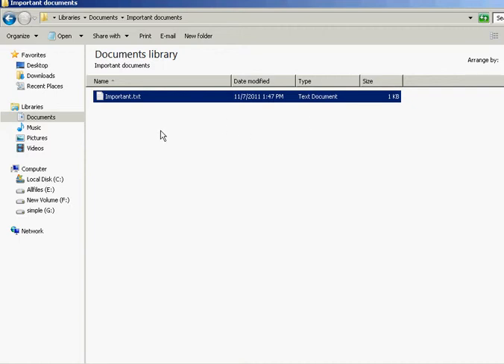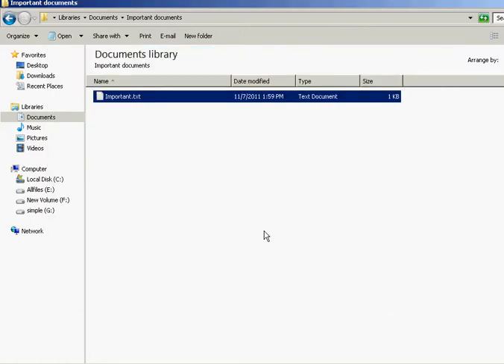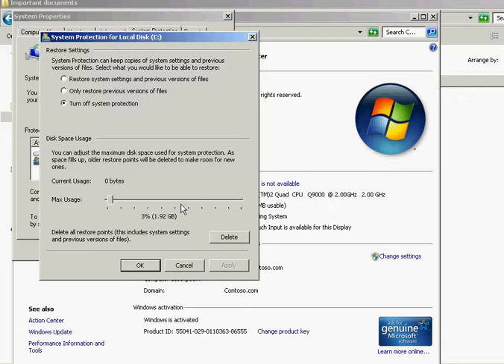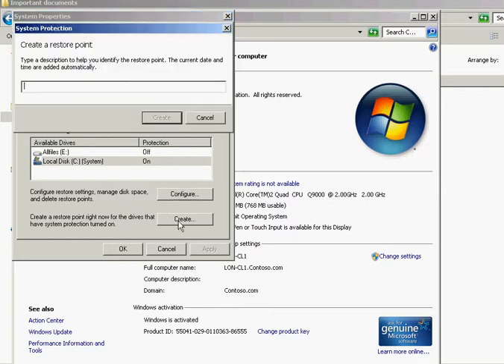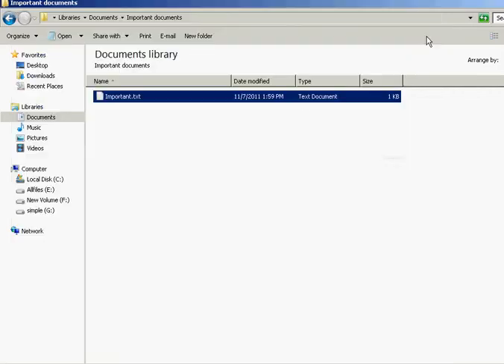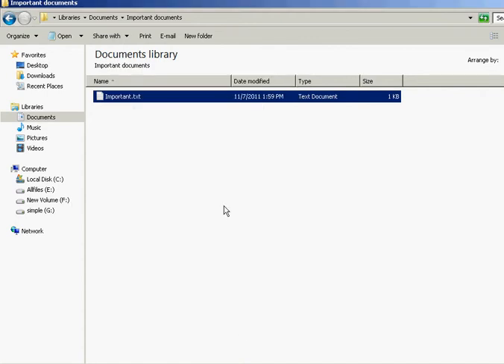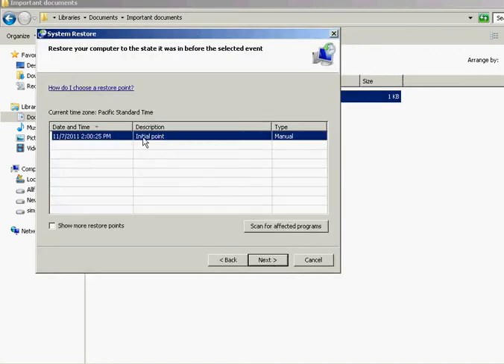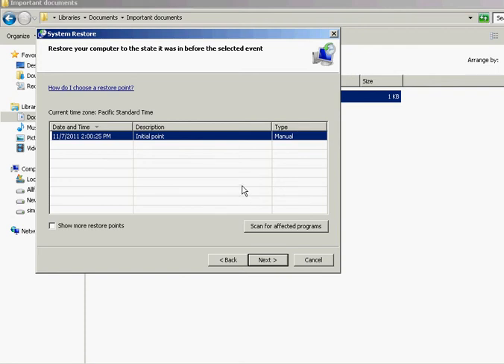Restore a System using a restore point